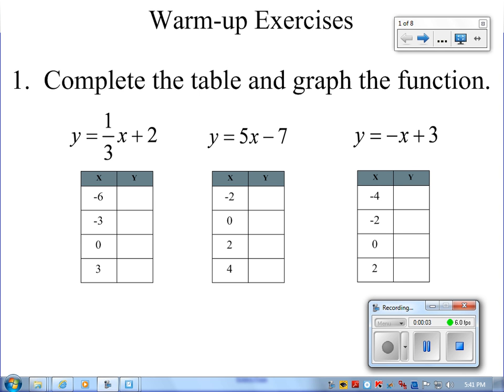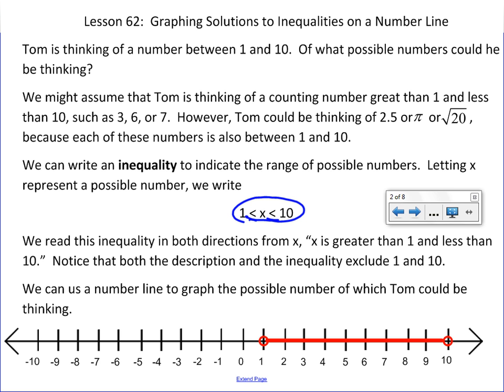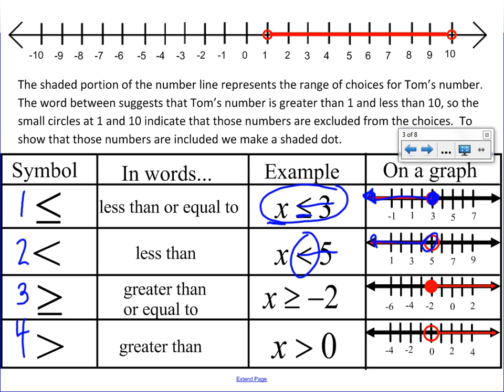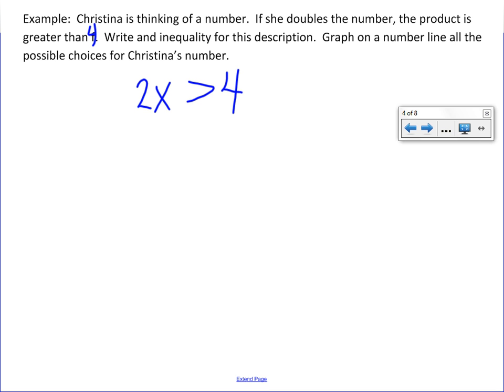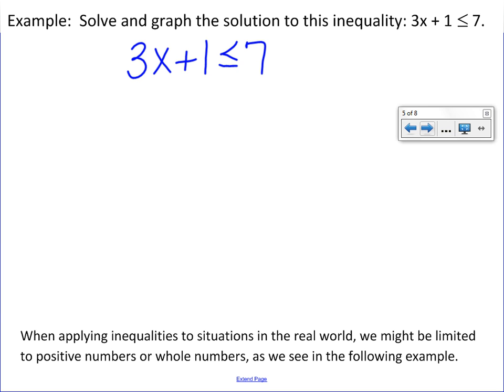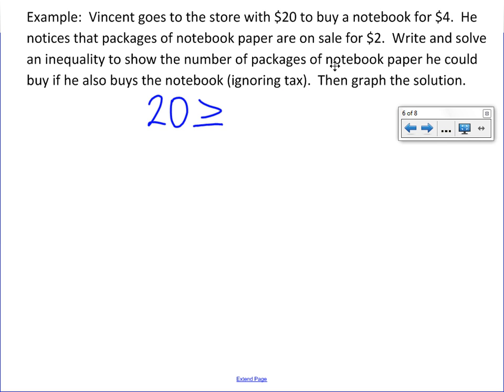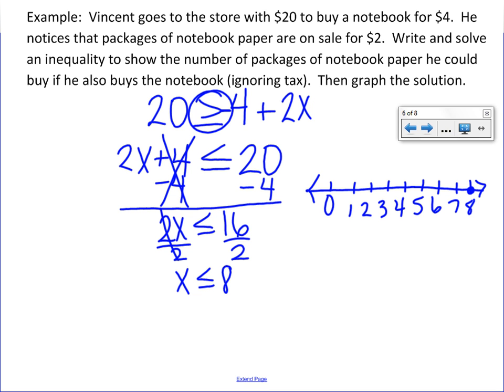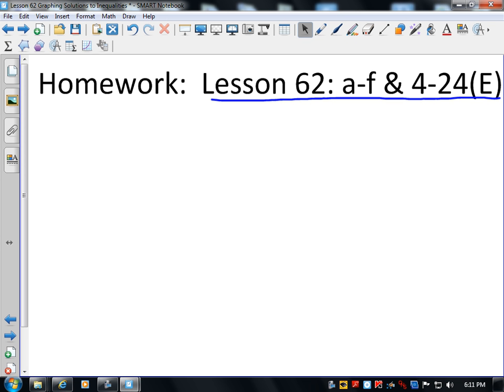1 27 14 C3M Lesson 62 Graphin Solutions to Inequalities on a Number Line